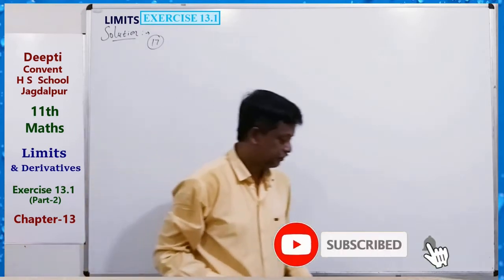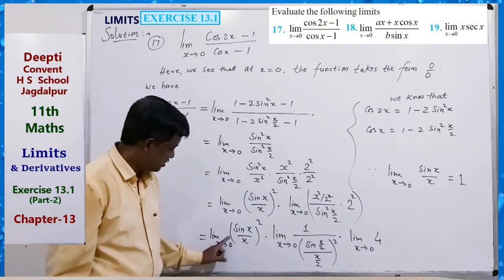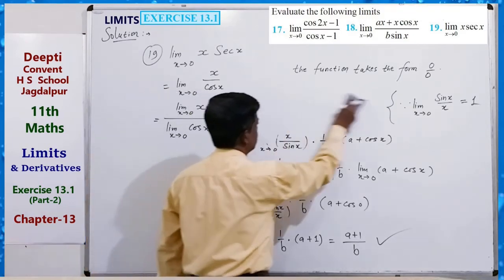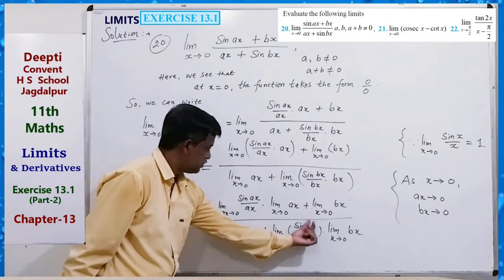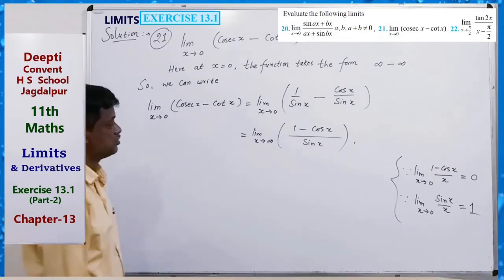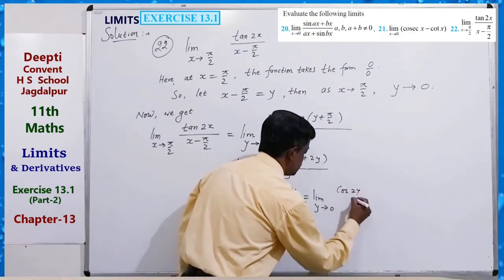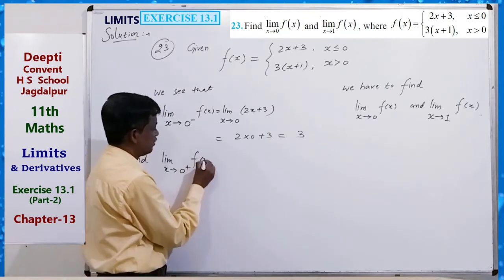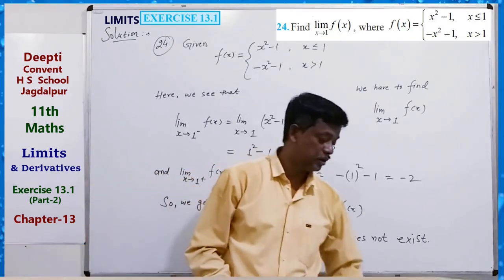Exercise 13.1 (Part-2) - 11th Maths NCERT Book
Exercise 13.1 (Part-2) - 11th Maths NCERT Book, [Chapter-13, Limits & Derivatives].